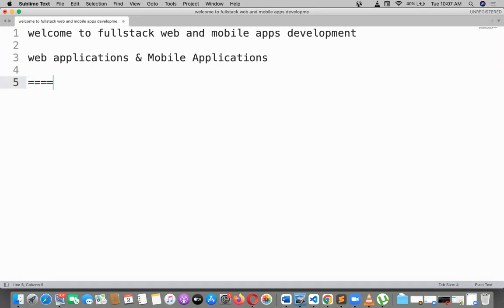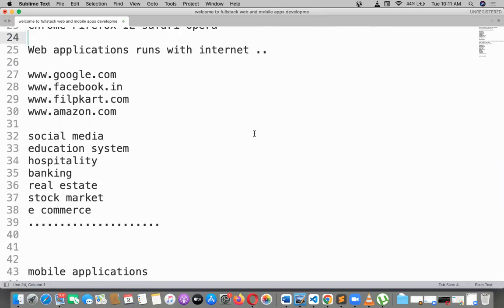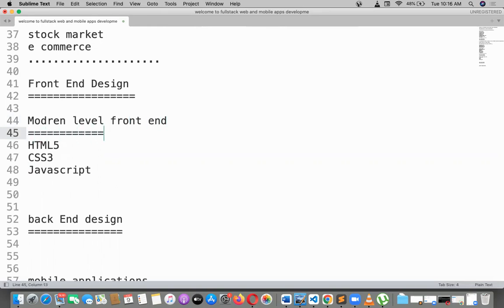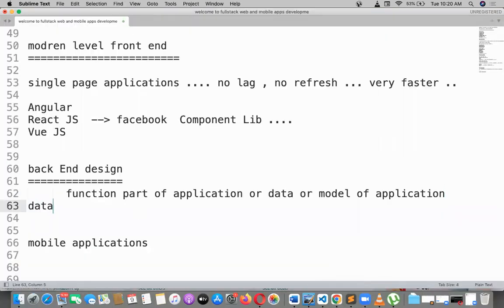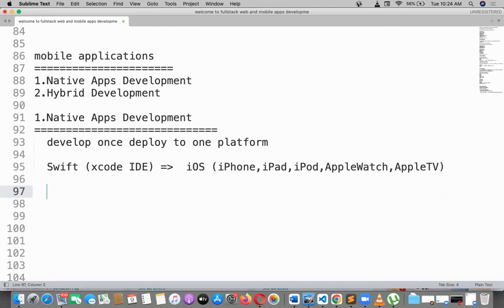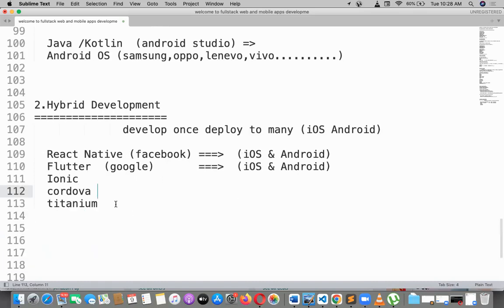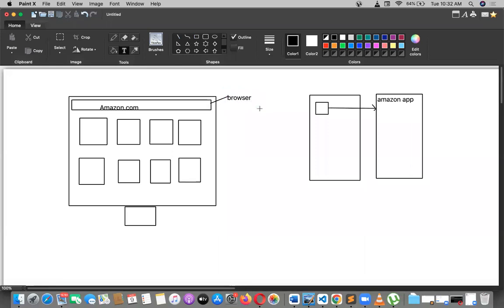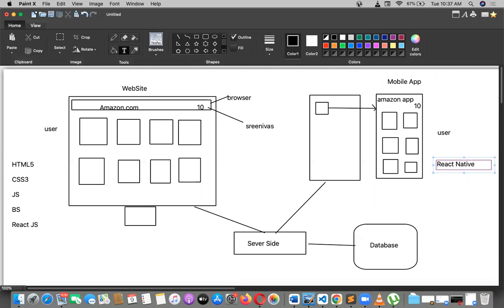Mobile & Web Applications Development